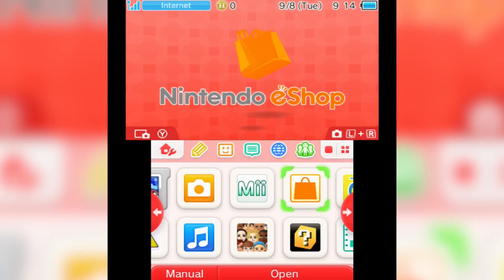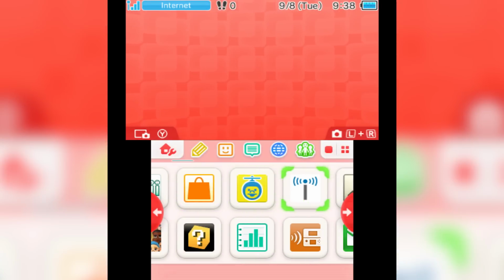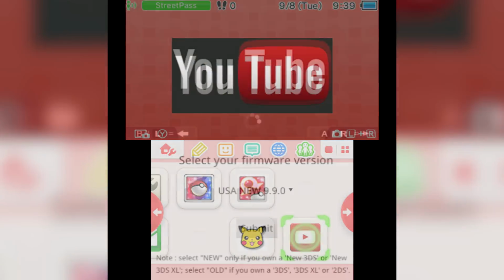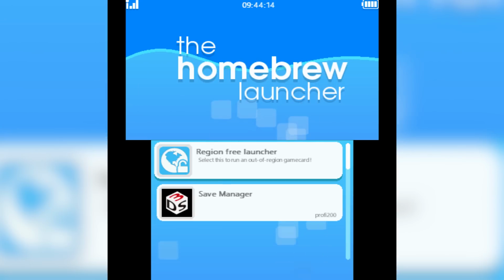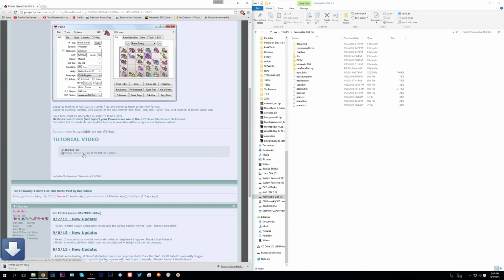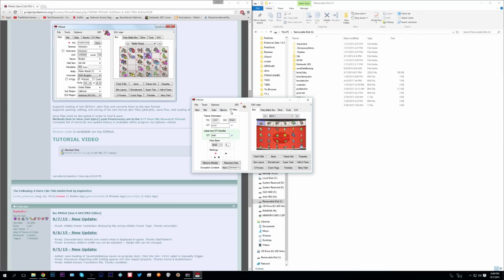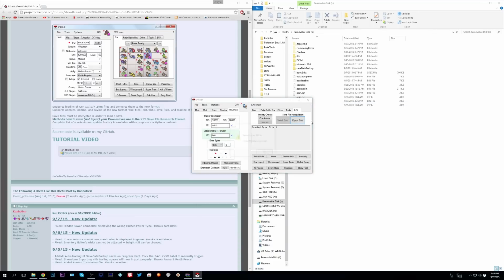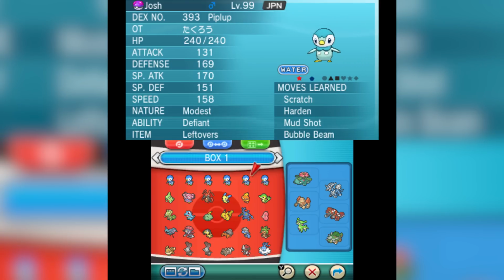HOW TO POKEGEN - How to Use PKHEX AFTER UPDATE - HOW TO POKEGEN ORAS AFTER UPDATE!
DECEMBER 28TH, 2015 UPDATE - THIS METHOD FOR GETTING HOMEBREW IS OUTDATED, GO HERE FOR NEW INSTRUCTIONS AND WATCH THE WHOLE VIDEO, THEN COME BACK TO THIS VIDEO AT 1:50, GOOD LUCK!

NOTE - When you are prompted for a firmware version when loading the Homebrew channel, select OLD if you have a 3DS, 3DS XL, or 2DS. Select NEW if you have the New 3DS or the New 3DS XL.